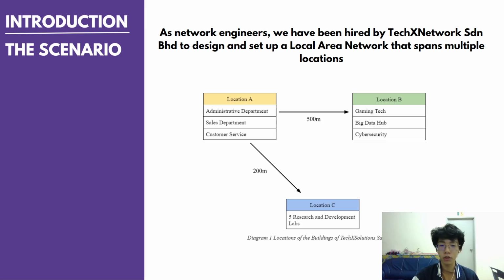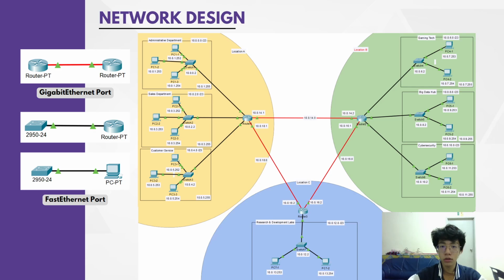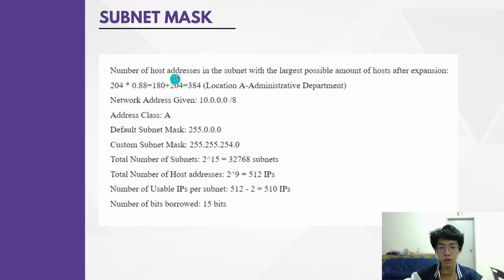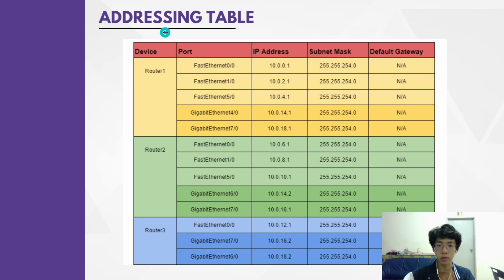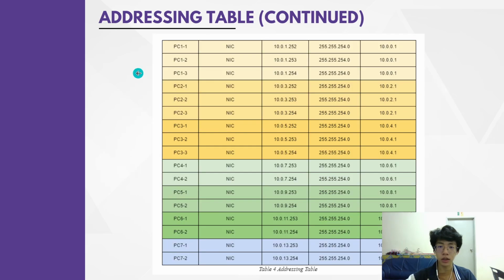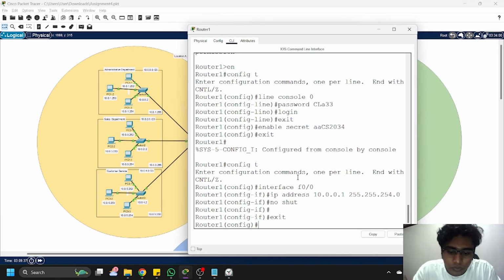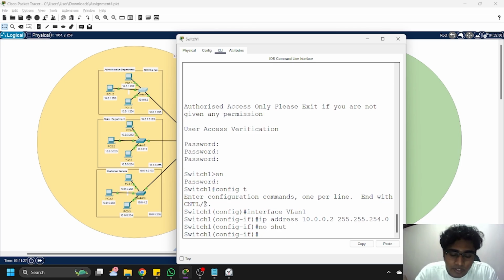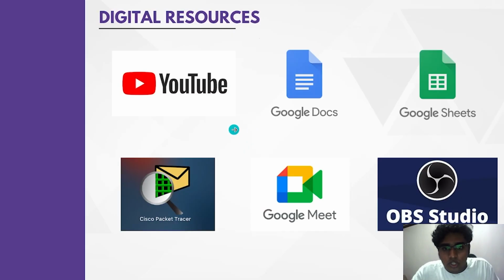AACS2034 FCN Assignment- Muhamad Abubaker and Goh Seng Ho